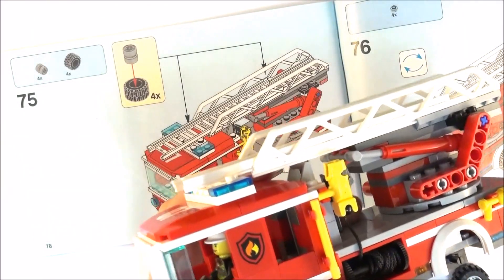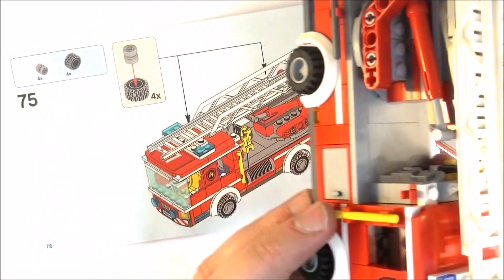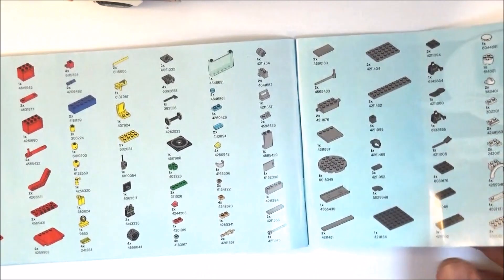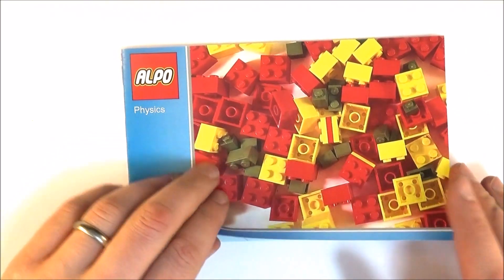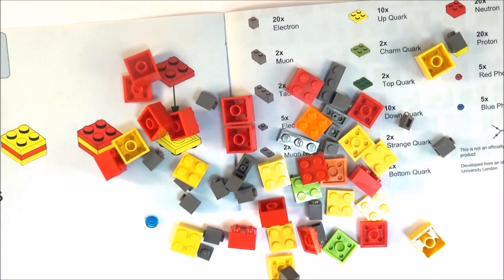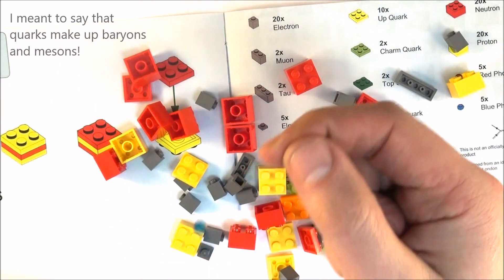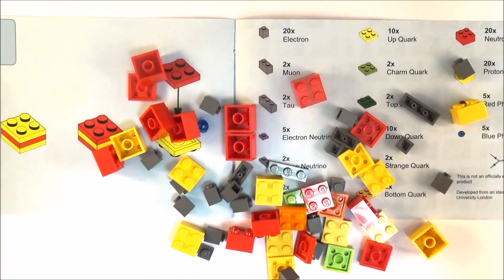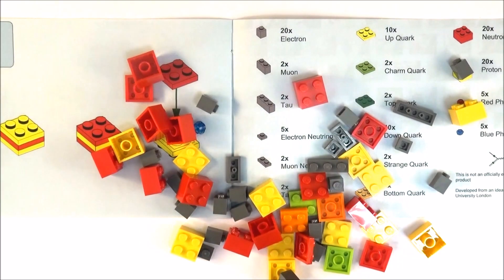I made this! Exclusive Lego Instructions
So I made these instructions by drawing them on PowerPoint!

Lewis